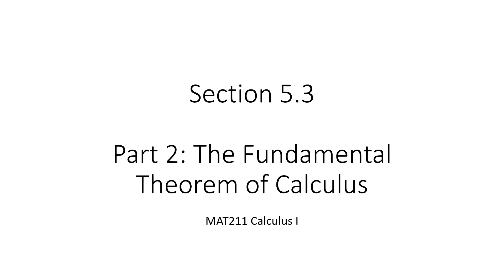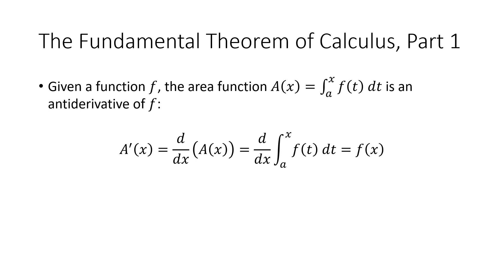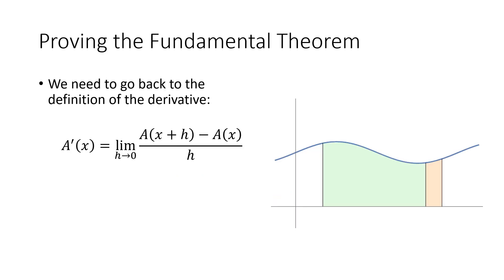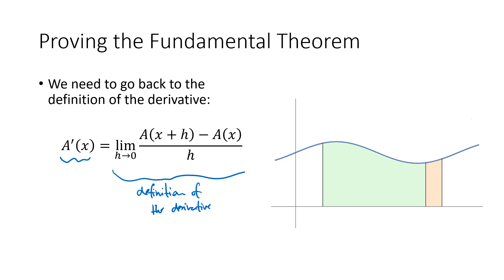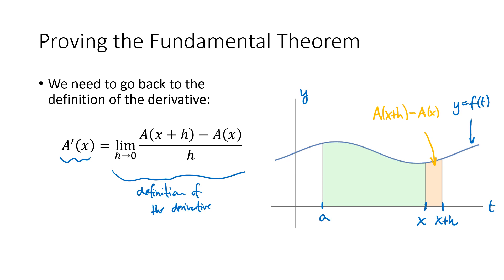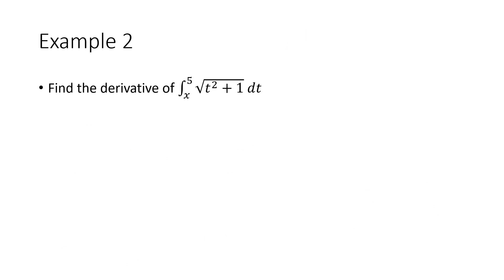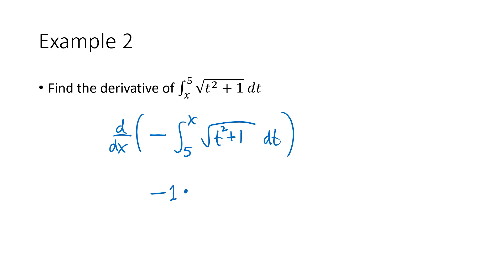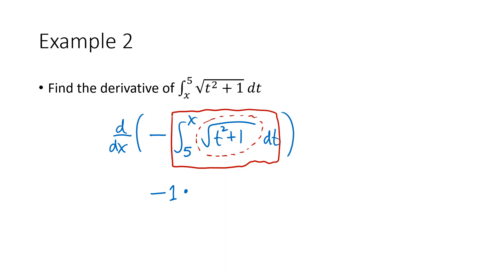Calculus: The Fundamental Theorem of Calculus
This is the second of two videos discussing Section 5.3 from Briggs/Cochran Calculus. In this section, I discuss both parts of the Fundamental Theorem of Calculus. I briefly discuss why the theorem is true, and work through several examples applying the theorem.